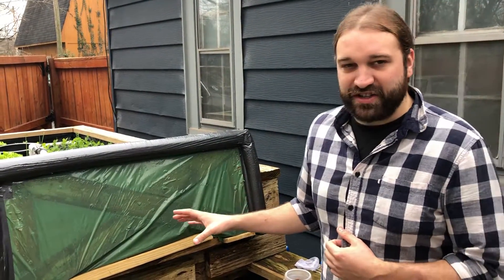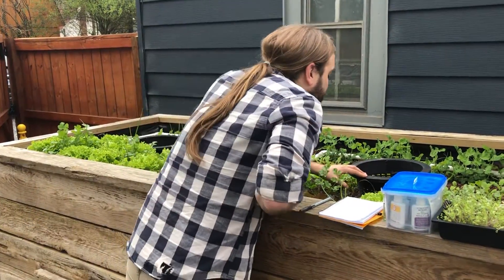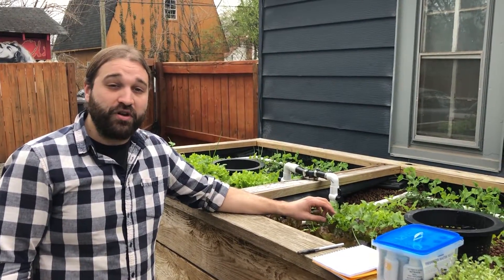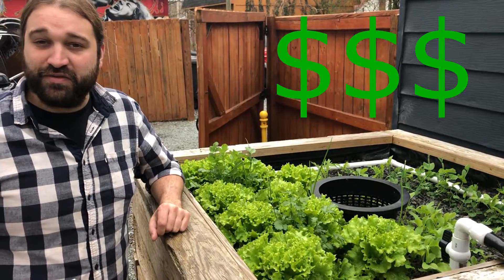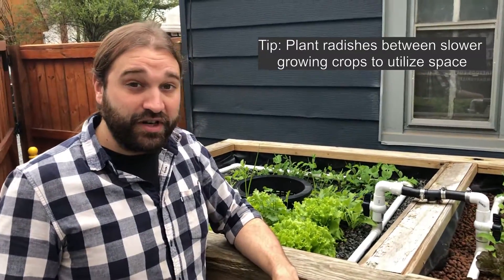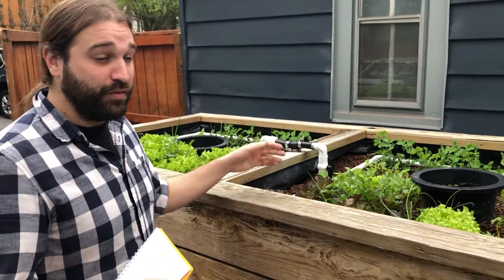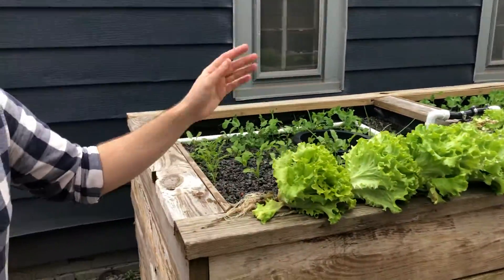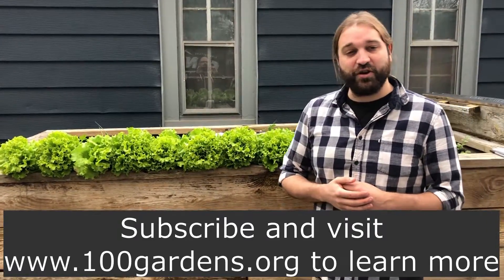Harvesting $30 of salad greens in a small space and more info on constant flood aquaponics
In this video we explain the high dollar value of the produce you can grow at home with an aquaponics system. This video includes tips and explanations of many parts of constant flood aquaponics. We discuss Asian greens, mineralization and how to harvest crops without clogging grow beds.